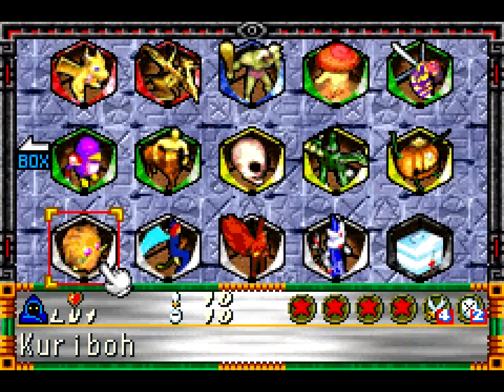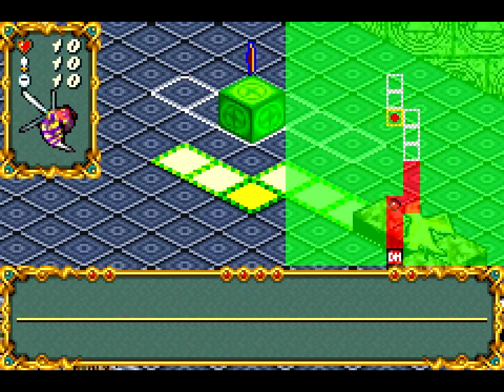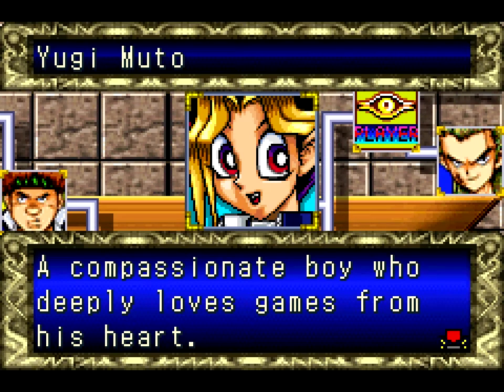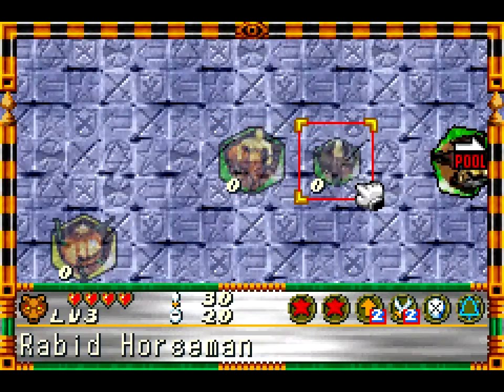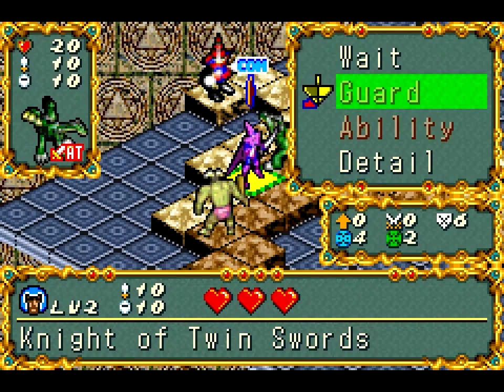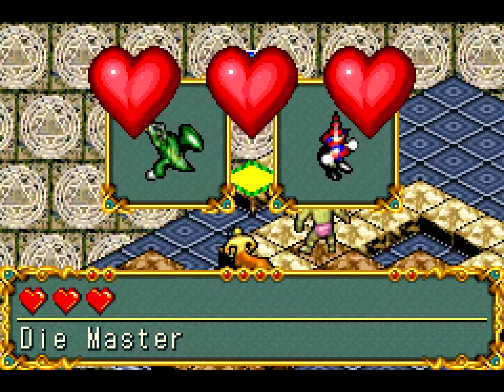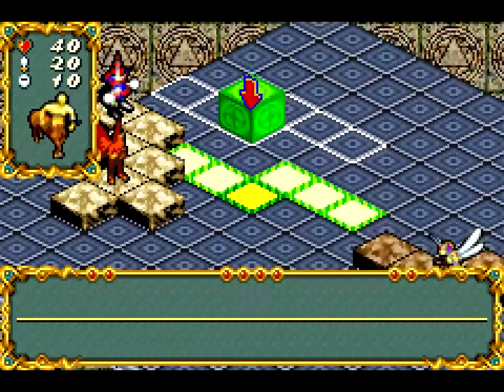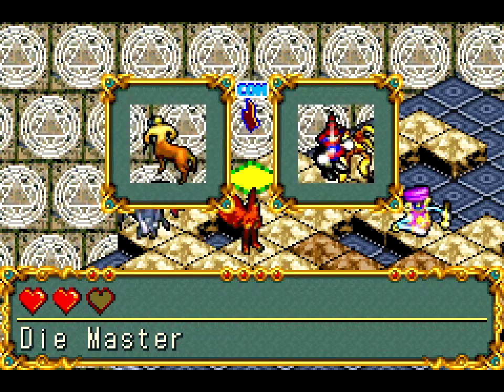TomoGotchi Plays - YuGiOh DungeonDice Monsters #1